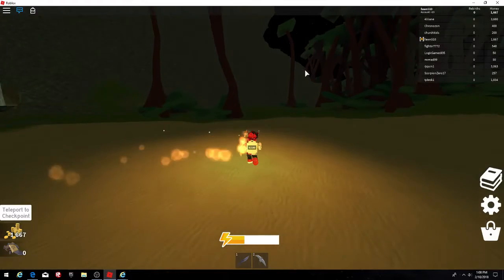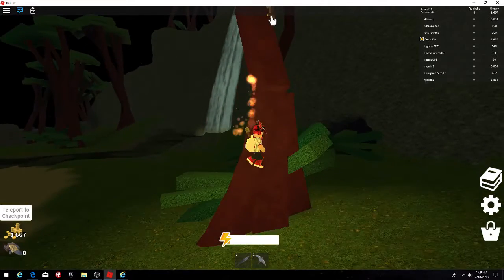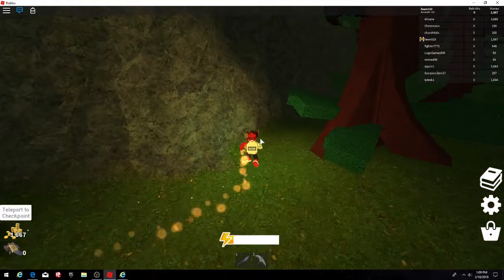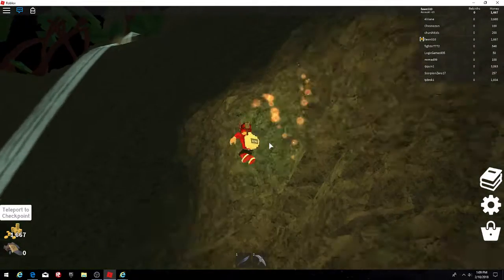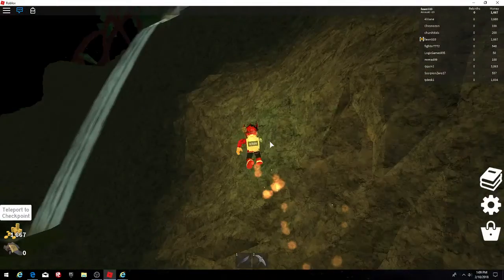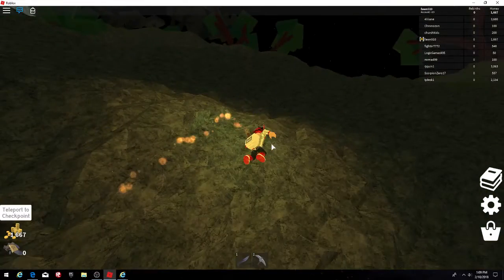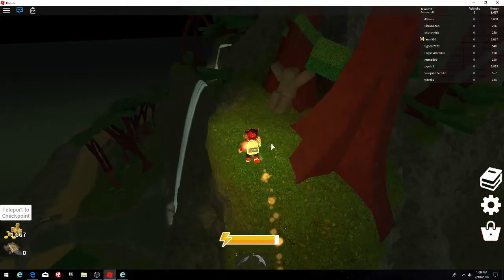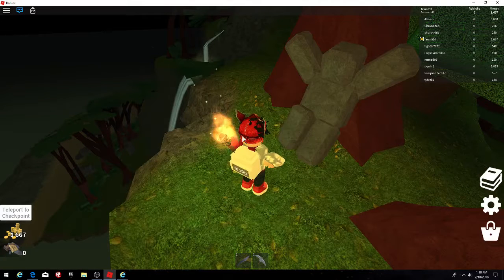Sloth and Statue Explorer simulator.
Description Hey everyone today i will show the sloth and the statue of a person in Explorer Simulator! I decided to post two of these videos today. I hope you enjoy and bye!!